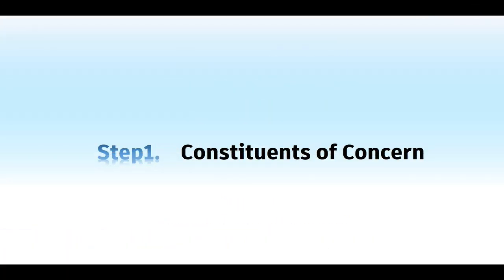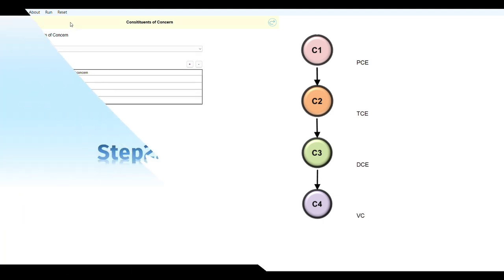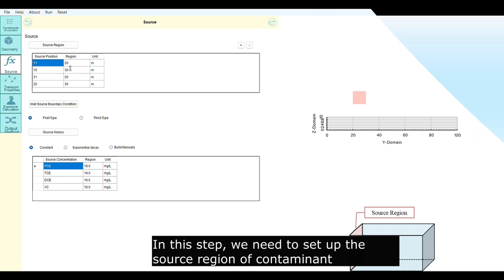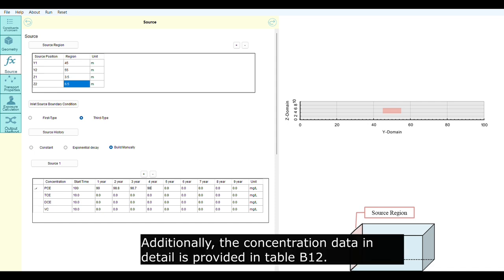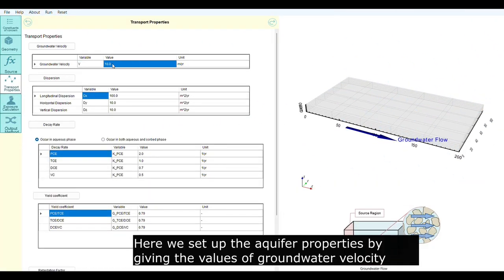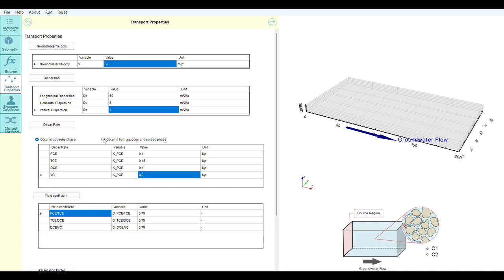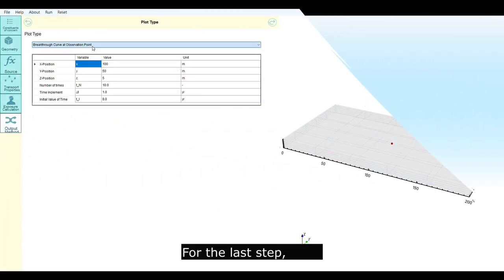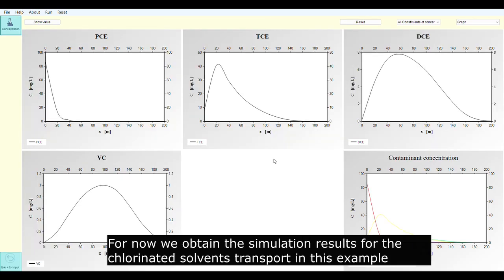MUSt : Example 10 Chlorinated solvents transport : Application of time-dependent source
camrda.ncu.edu.tw

Special Thanks : )
Video Editor : 何佑婕